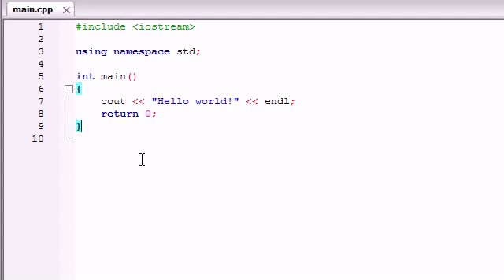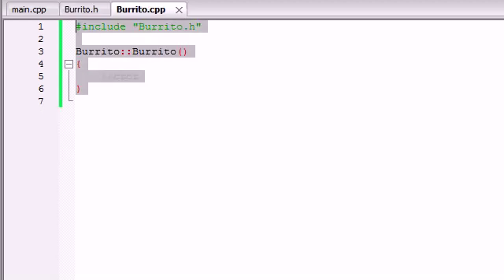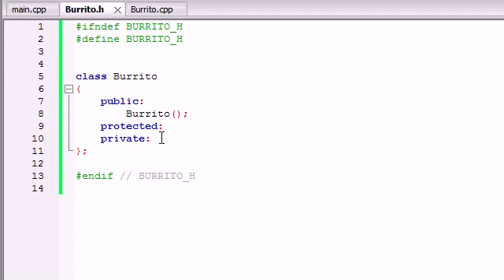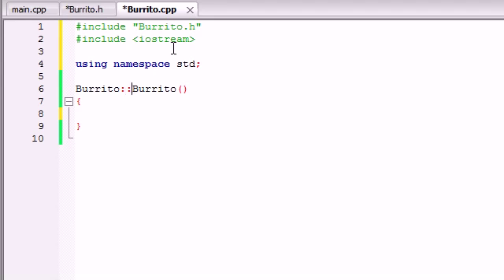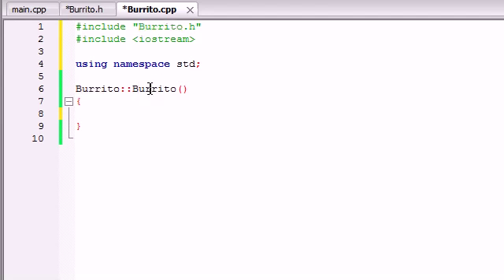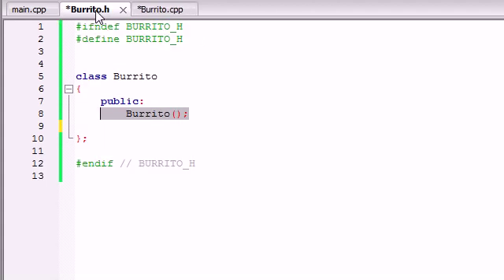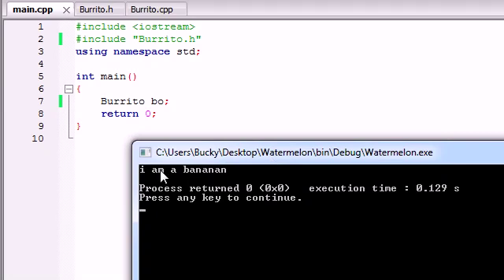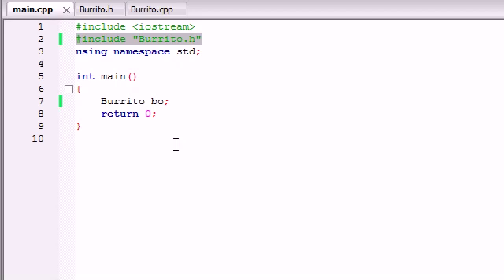Buckys C++ Programming Tutorials 15 Placing Classes in Separate Files